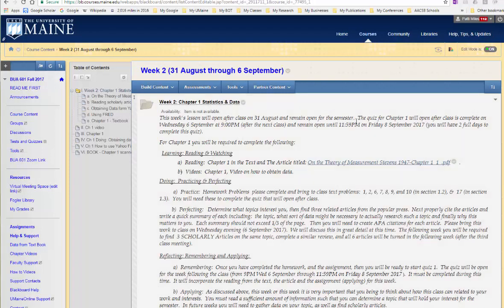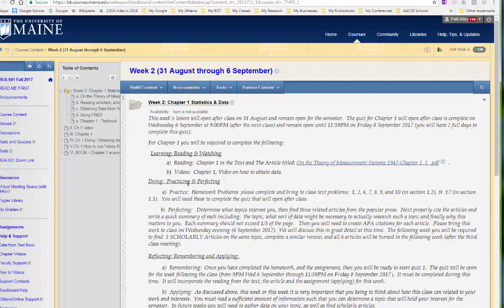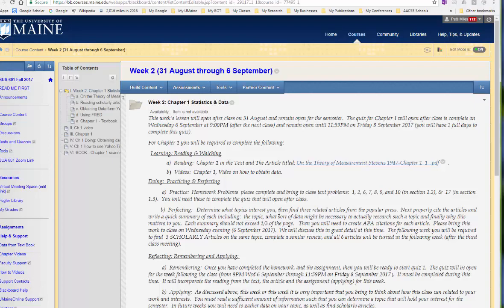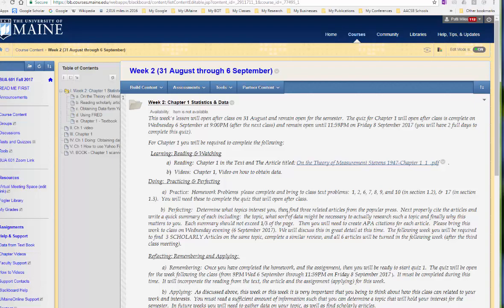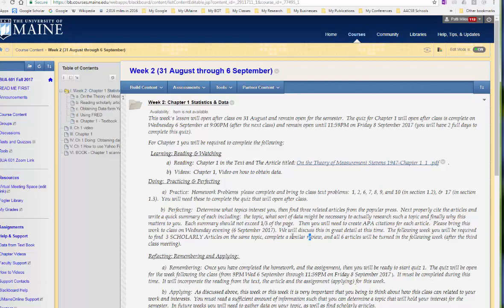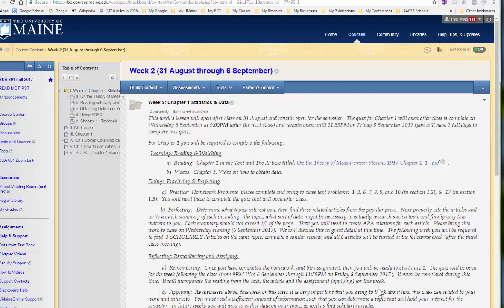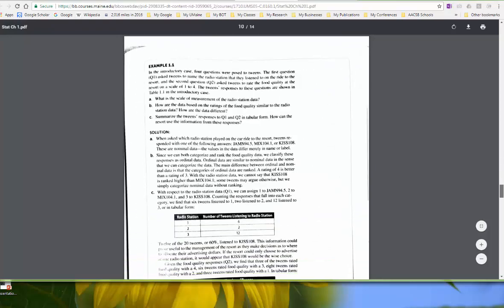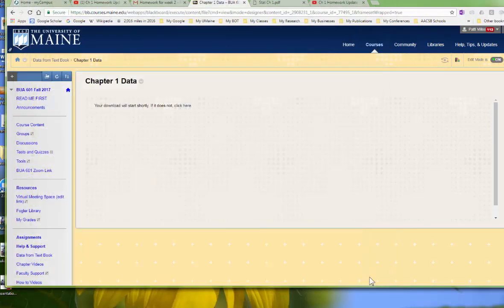How to determine what homework problems to do